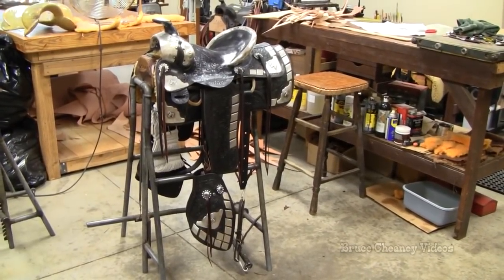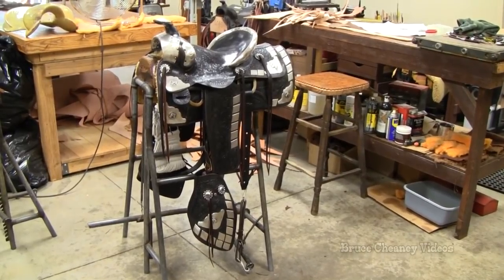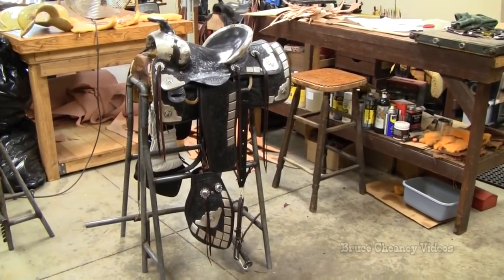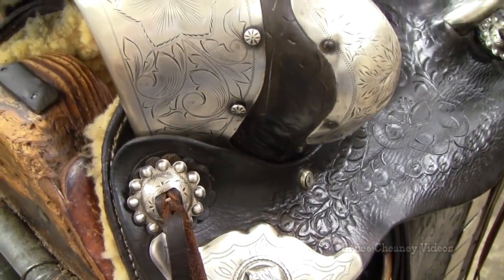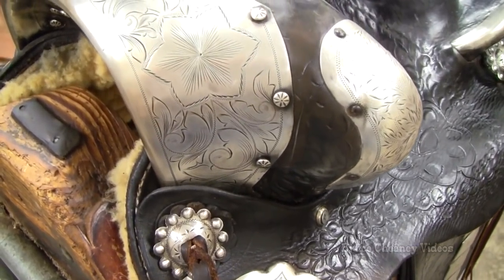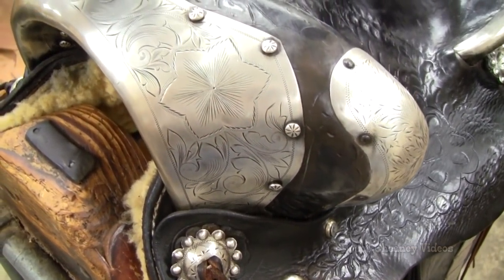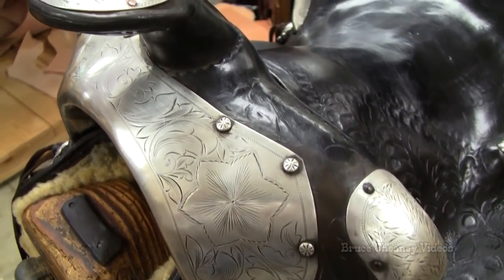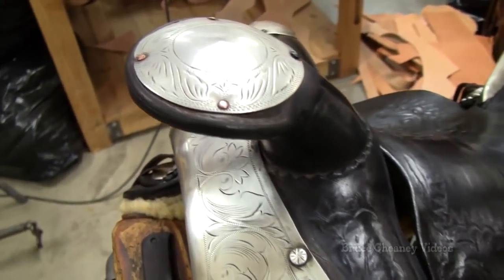Silver Saddle - Saddle Restoration - Parade Saddle - Unknown Saddlemaker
Richard Boone Saddle the western movie star that played Paladin in Have Gun Will Travel. This saddle was Richard Boone's personal saddle and is not feature in any of the televised shows. I recently had the pleasure to lightly refurbish the leather and polish the silver on this saddle. Hope you enjoy watching this short video clip of video and pictures.

The Art of the Western Saddle: A Celebration of Style and Embellishment

Saddles by Russel H. Beatie

Fine Art of the West by B. Byron Price

Bits and Spurs: Motifs, Techniques and Modern Makers

Cowboy Spurs and Their Makers (Centennial Series of the Association of Former Students, Texas A&M University)